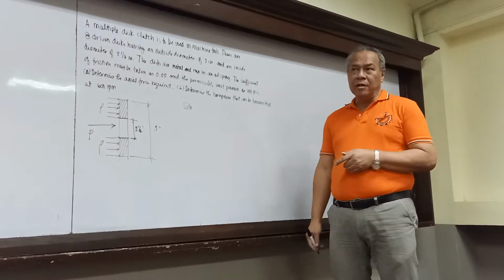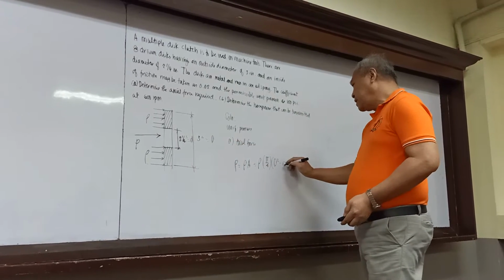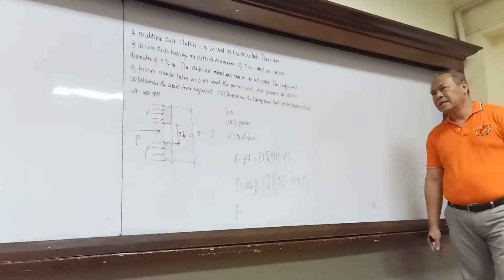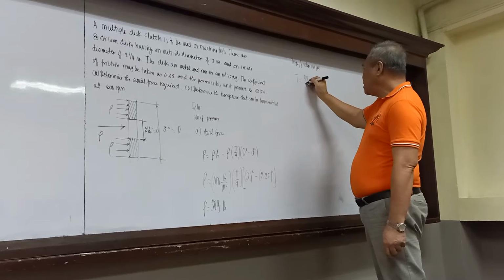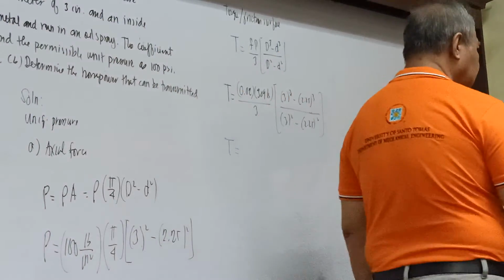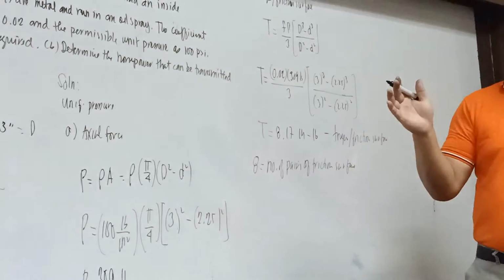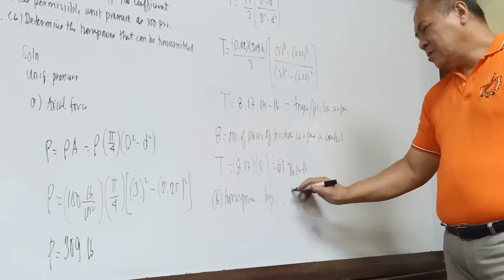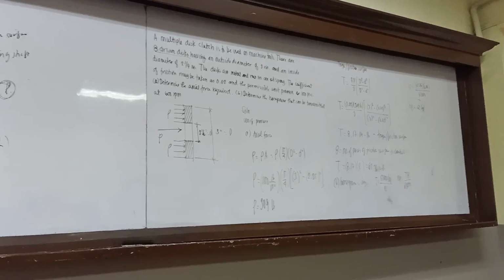MacDes II Clutch Problem 1